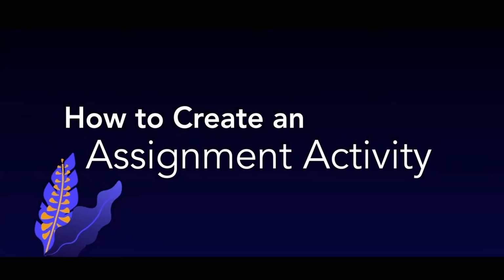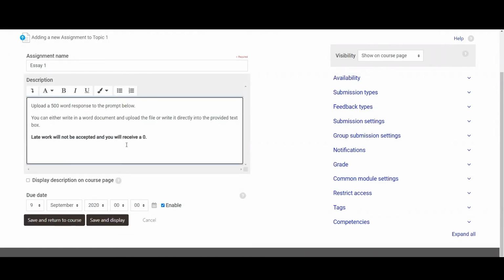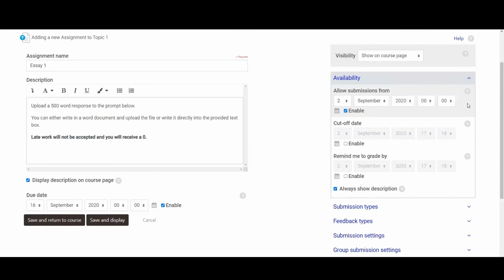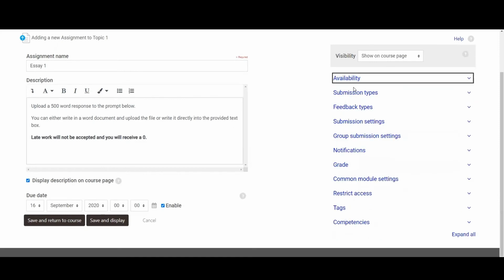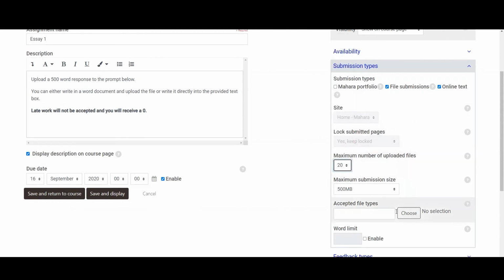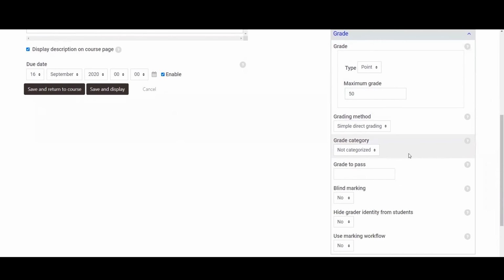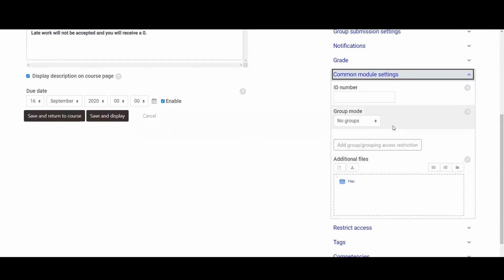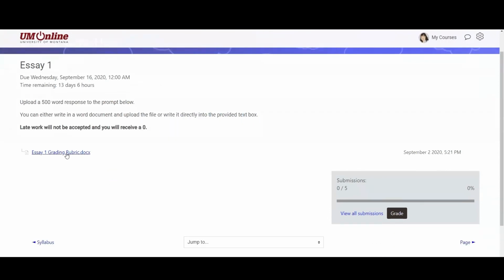How to Create an Assignment Activity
Let's learn about in's and out's of the Moodle Assignment Activity! We want to make sure we get those settings right.

This video was created for the UMOnline Course Development Tutorial. This course provides video tutorials to guide instructors through the design and development process. Contact UMOnline for guidance on designing your UMT online course or supplement!